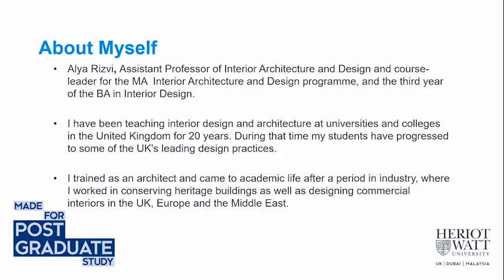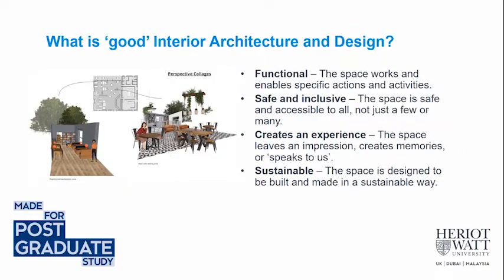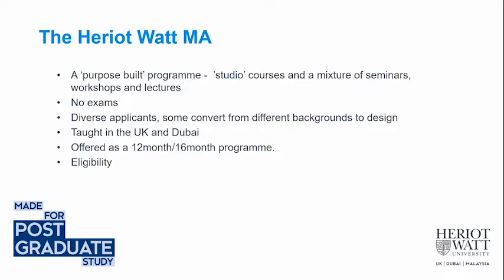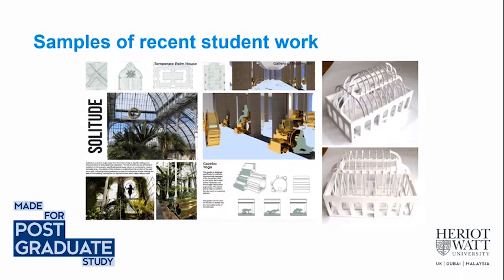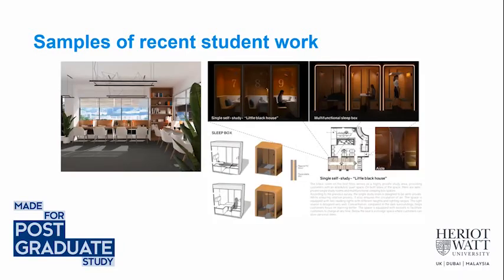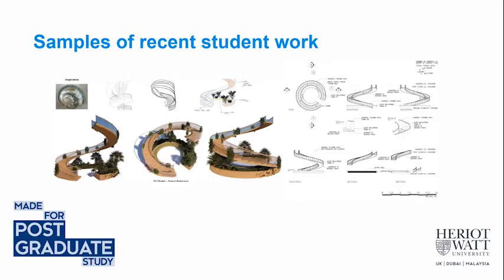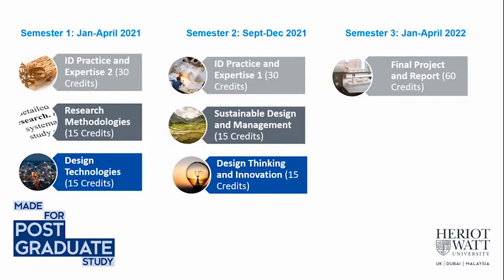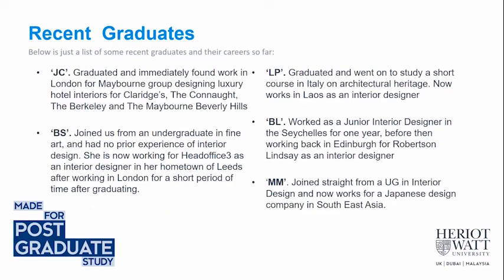MA Interior Architecture and Design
Assistant Professor Alya Rizvi talks about the MA Interior Architecture and Design programme offered at Heriot Watt University, School of Textiles and Design.